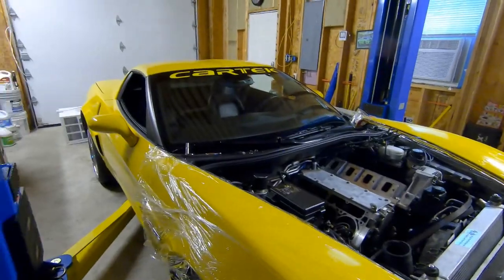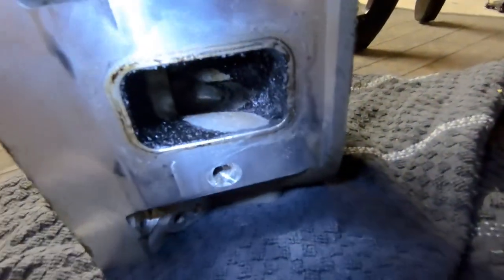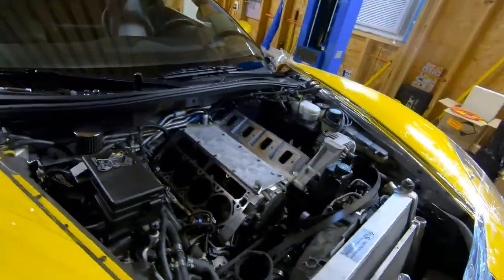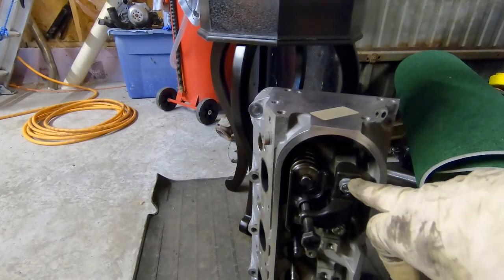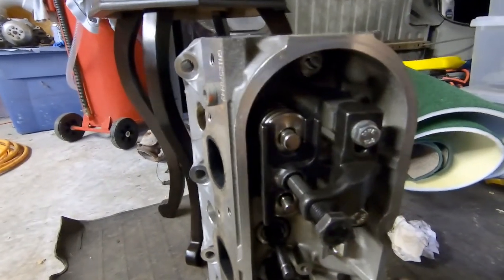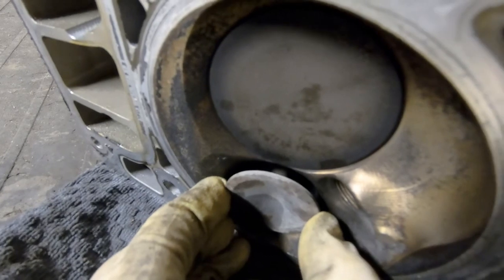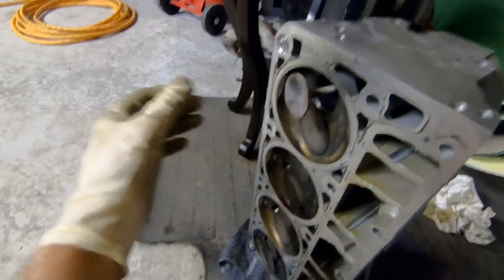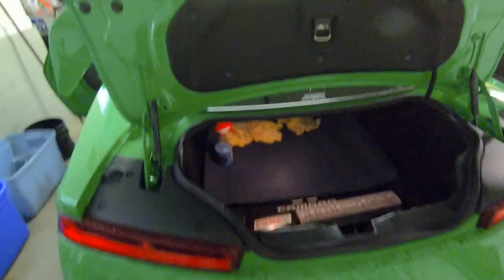LS7 valve guide wear issue!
Today we pull the heads off a 2006 Z06 and reveal the dreaded LS7 valve guide wear issue. We also ship them off to Texas Speed for repairs and CNC porting.